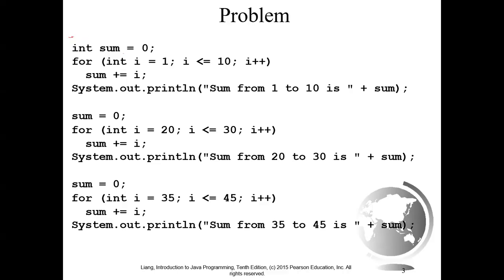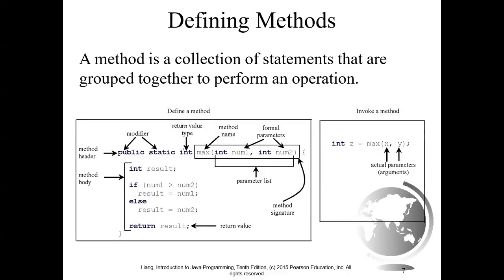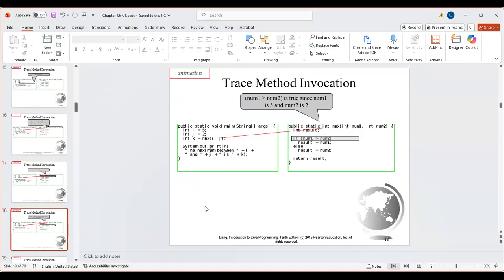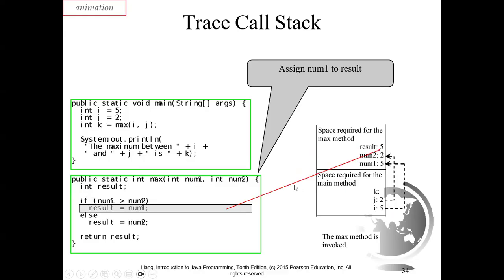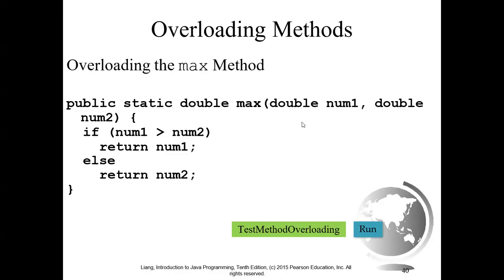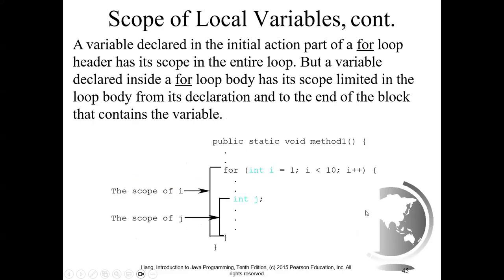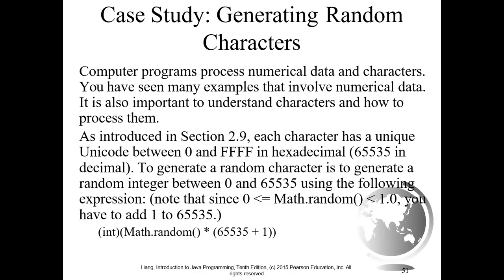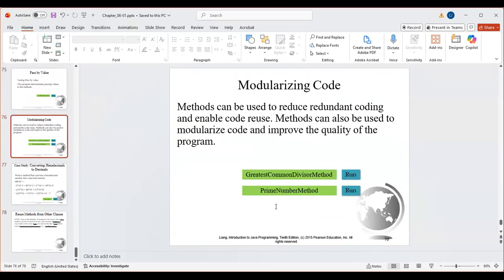06 01 Chapter6